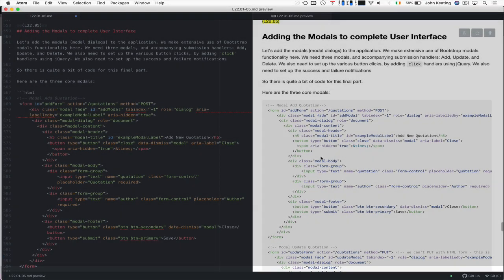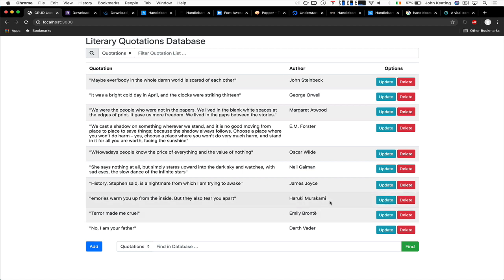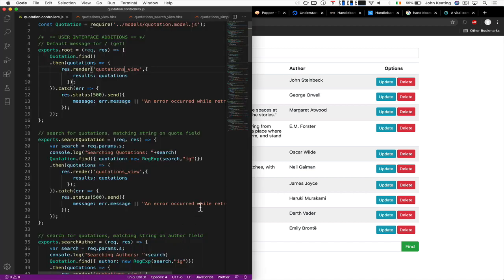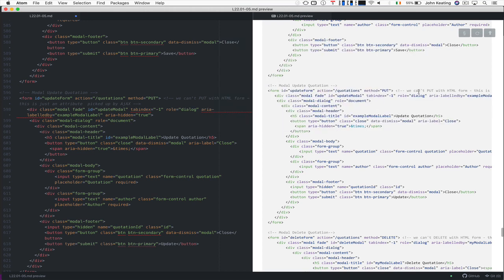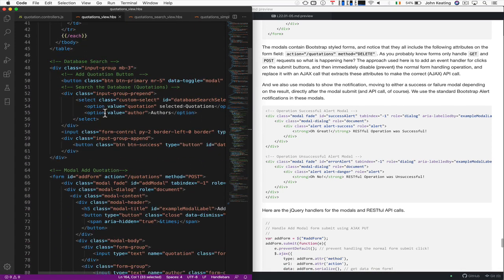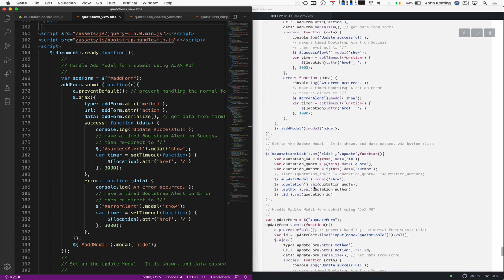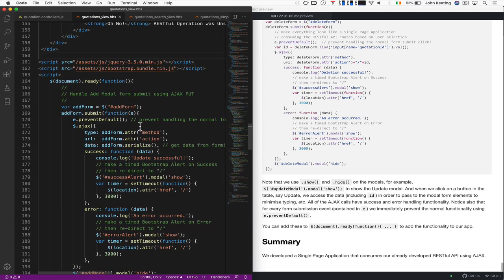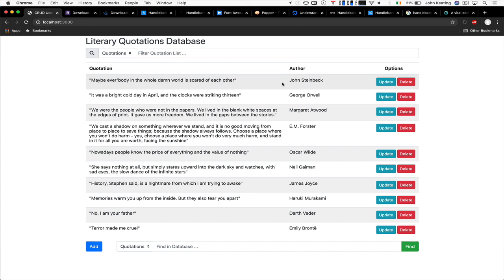CS230 Lecture 22 05 Adding the Modals to complete User Interface